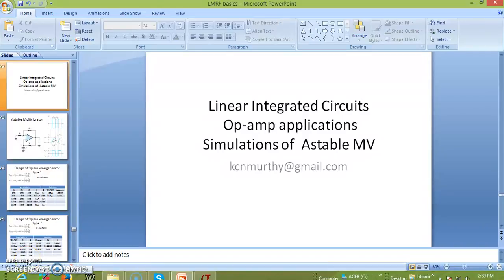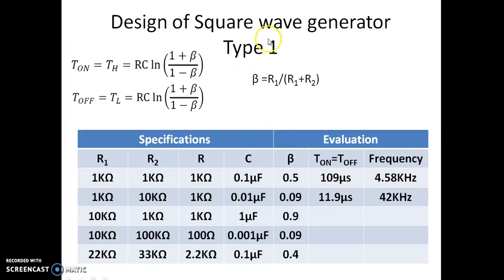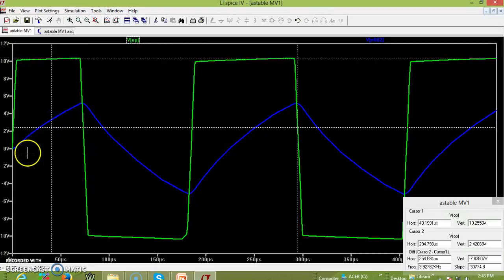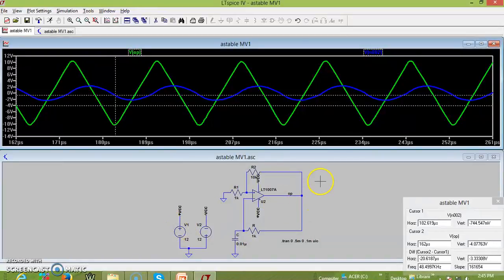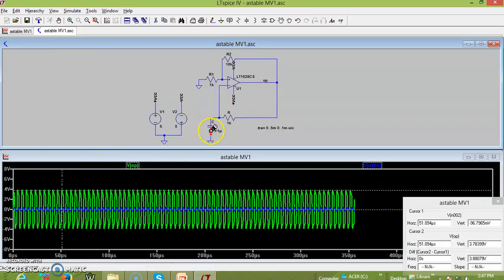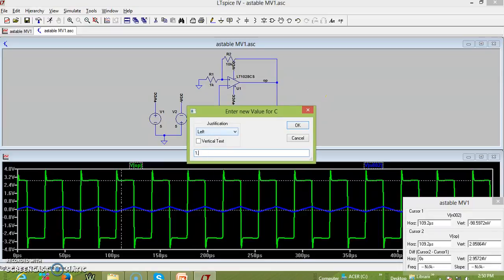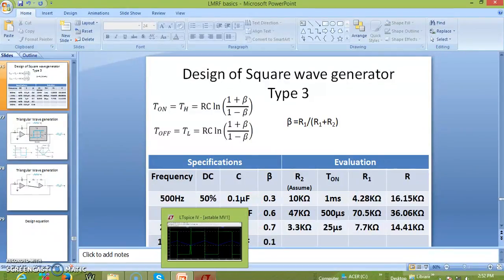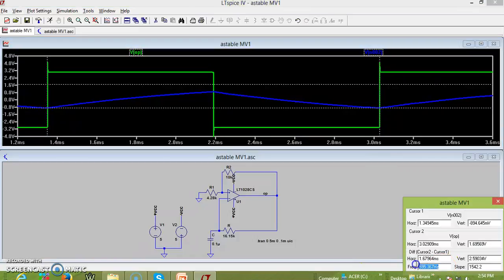4 19 Astable Opamp Sim1